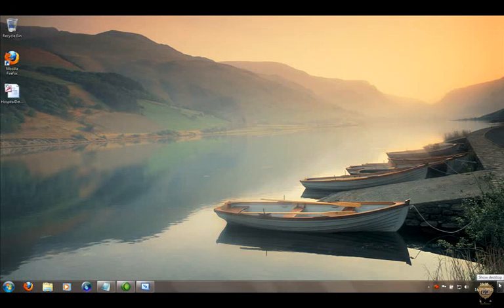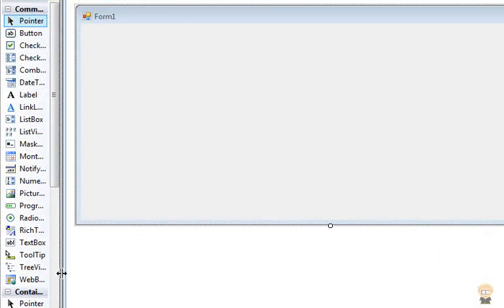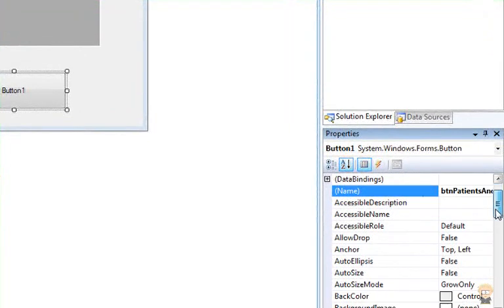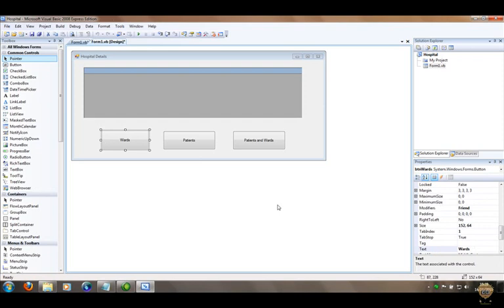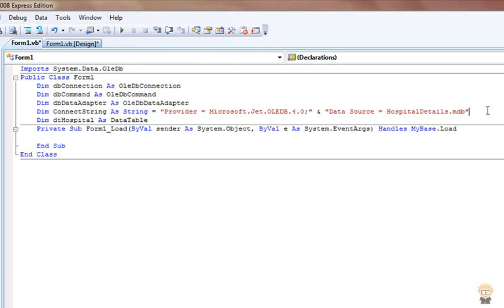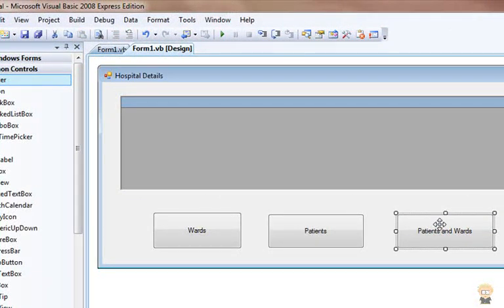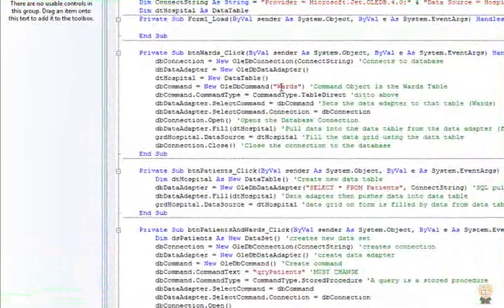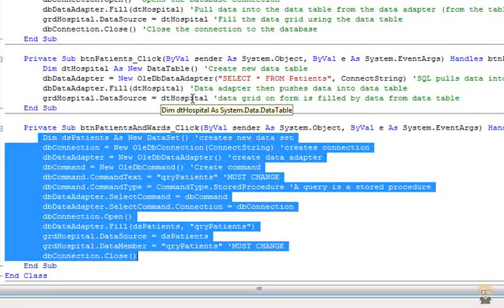5.7 - Integrating Access and VB (2) - Displaying Data via Code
Using VB to pull data from an access database, this pulls data from both tables and queries, only using code in this instance.

Here's the code:

Imports System.Data.OleDb

Dim dbConnection As OleDbConnection
Dim dbCommand As OleDbCommand
Dim dbDataAdapter As OleDbDataAdapter
Dim ConnectString As String = "Provider = Microsoft.Jet.OLEDB.4.0;" & "Data Source = HospitalDetails.mdb"
Dim dtHospital As DataTable

Private Sub btnWards_Click(ByVal sender As System.Object, ByVal e As System.EventArgs) Handles btnWards.Click

dbConnection = New OleDbConnection(ConnectString) 'Connects to database
dbDataAdapter = New OleDbDataAdapter()
dtHospital = New DataTable()
dbCommand = New OleDbCommand("Wards") 'Command Object is the Wards Table
dbCommand.CommandType = CommandType.TableDirect 'ditto above
dbDataAdapter.SelectCommand = dbCommand 'Sets the data adapter to that table (Wards)
dbDataAdapter.SelectCommand.Connection = dbConnection
dbConnection.Open() 'Opens the Database Connection
dbDataAdapter.Fill(dtHospital) 'Pull data into the data table from the data adapter (from the table)
grdHospital.DataSource = dtHospital 'Fill the data grid using the data table
dbConnection.Close() 'Close the connection to the database

End Sub

Private Sub btnPatients_Click(ByVal sender As System.Object, ByVal e As System.EventArgs) Handles btnPatients.Click

Dim dtHospital As New DataTable()
dbDataAdapter = New OleDbDataAdapter("SELECT * FROM Patients", ConnectString)
dbDataAdapter.Fill(dtHospital)
grdHospital.DataSource = dtHospital

End Sub

Private Sub btnPatientsAndWards_Click(ByVal sender As System.Object, ByVal e As System.EventArgs) Handles btnPatientsAndWards.Click

Dim dsPatients As New DataSet()
dbConnection = New OleDbConnection(ConnectString)
dbDataAdapter = New OleDbDataAdapter()
dbCommand = New OleDbCommand()
dbCommand.CommandText = "qryPatients"
dbCommand.CommandType = CommandType.StoredProcedure
dbDataAdapter.SelectCommand = dbCommand
dbDataAdapter.SelectCommand.Connection = dbConnection
dbConnection.Open()
dbDataAdapter.Fill(dsPatients, "qryPatients")
grdHospital.DataSource = dsPatients
grdHospital.DataMember = "qryPatients"
dbConnection.Close()

End Sub